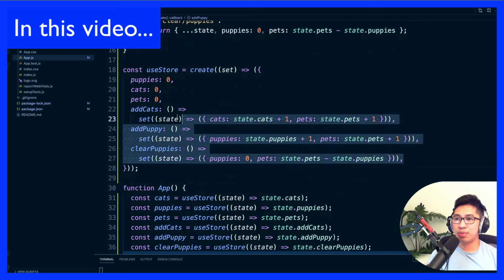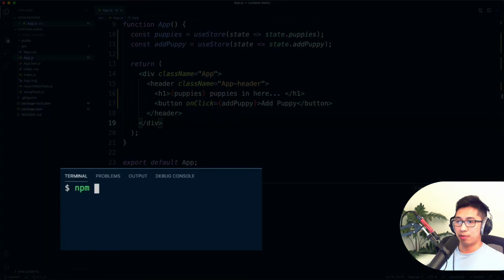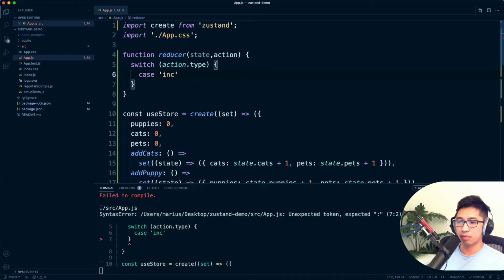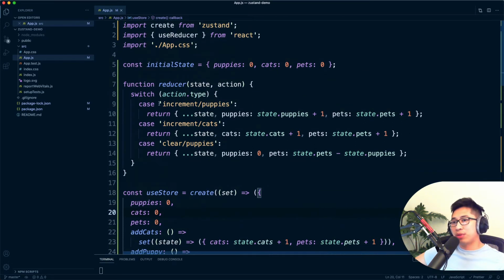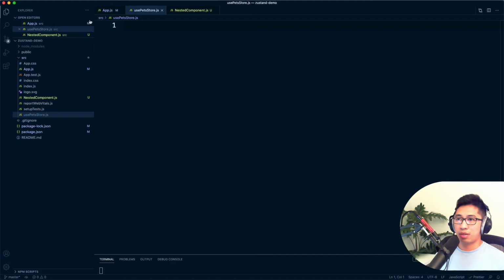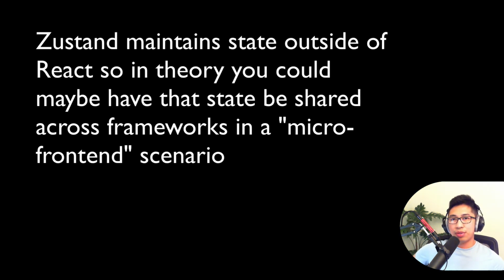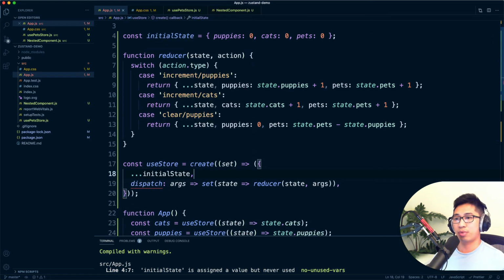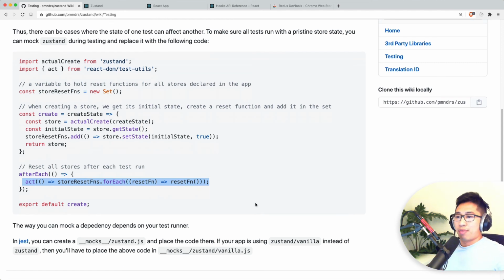Is Redux DEAD? Try Zustand! | ReactJS State Management in 2021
With the advent of hooks a lot of ReactJS developers have moved away from Redux as the default state management of choice. However is simply using useState, useReducer, and context API good enough? I highly recommend checking out Zustand! Dead simple and unopinionated state management!

In this video we're going to walk through the basics of using Zustand. We'll also discuss the pros and cons of this approach compared to reducer-based solutions like the useReducer ReactJS hook and Redux.